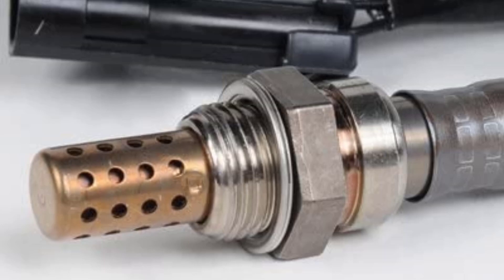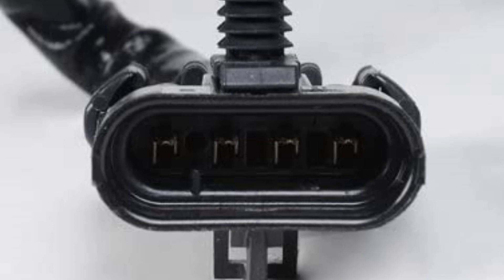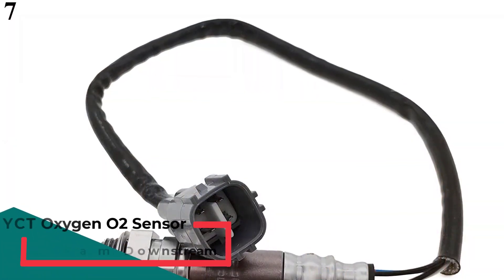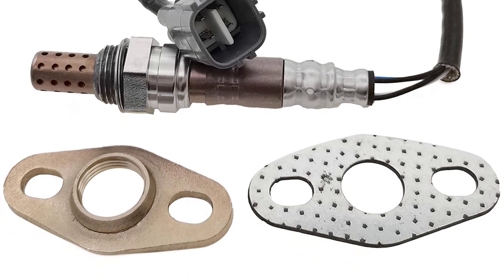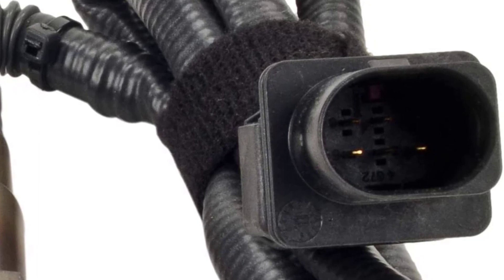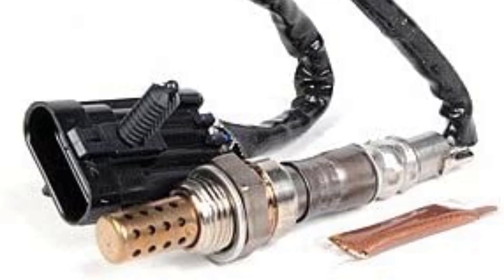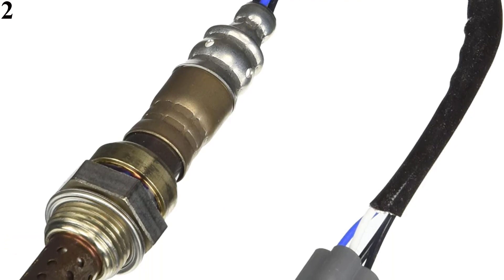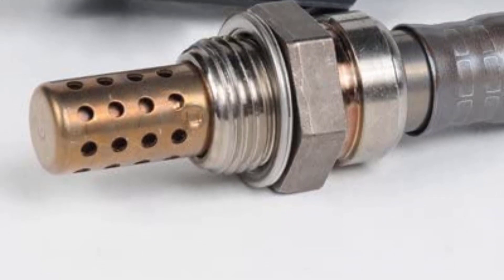The 10 Best Oxygen Sensors in 2022- Reviews and Buying Guide.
KAX oxygen sensors are 100% exact matched OE standard oxygen sensors. These oxygen sensors are compatible with a wide variety of vehicles.
References to the goods:
1)► ACDelco AFS138 GM Original Equipment Heated Oxygen Sensor
2)► Denso 234-4261 Oxygen Sensor
3)► Abigail 15717 Oxygen Sensor
4)► Kax 234-4209 Oxygen Sensor
5)► Mostplus 234-4587 O2 Oxygen Sensor
6)► Bosch 17025 Oxygen Sensor
7)► YCT Oxygen O2 Sensor
8)► A Abigail A27678XUpstream and Downstream Oxygen O2 Sensor 1 and Sensor 2
9)► Yct Oxygen O2 Sensor Upstream
10)► GM Genuine Parts AFS138 Heated Oxygen Sensor
Are you experiencing one or all of the given problems with your car i.e uneasy and noisy starting, rough engine performance, lesser mileage, unburnt oxygen in exhaust etc.? Then there are high chances that the oxygen sensor of your car has got damaged.
Oxygen sensors measure the amount of oxygen present in the exhaust of your car and decide whether the fuel is burnt completely or not. Based on that they direct your engine to burn the fuel more efficiently and give you extra smooth driving experience.
So, if you are planning to buy a new oxygen sensor then you are at the right place.
Being an automobile enthusiast and car owner myself. I assure you that once you read this article, you will be an expert to decide which oxygen sensor and what features of it suits you best.